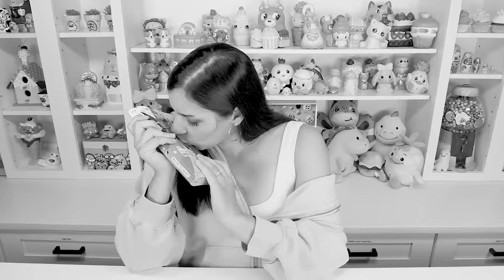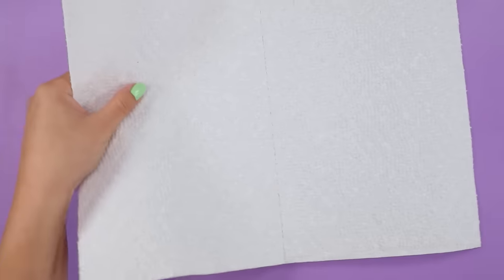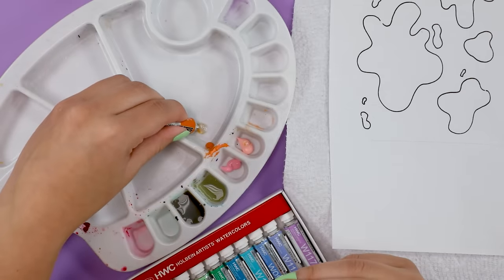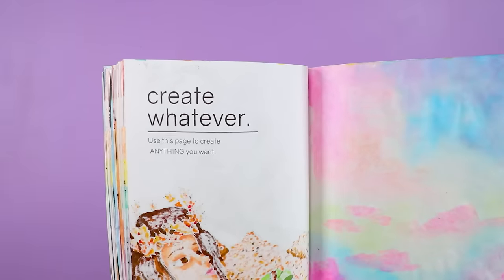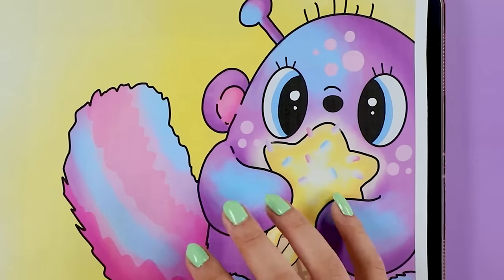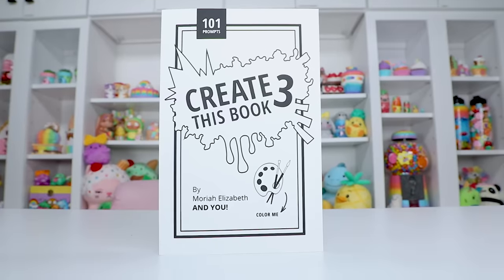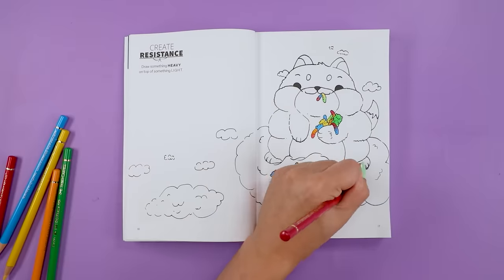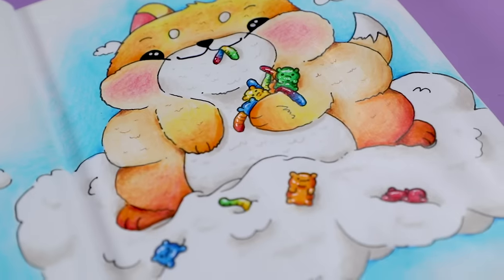Create This Book 2 | Episode #14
Hey guys! Here is another long awaited episode of Create This Book 2! The series where I fill in my own, original prompt book with my artwork. Create This Book is a great way to get art ideas if yo are a beginner artist, or just looking to have a break, get inspiration and have fun with your art. It’s really easy to follow along and helps a lot with artist’s block and coming up with fresh new art ideas. It’s a great activity to do when you’re bored at home or a creative activity to do with friends and family. Create This Book is just a really fun, easy art projects to do for anyone who likes to be creative, draw, paint and/or decorate. It's a great place to start if you want to learn how to draw or if you are looking for help with ideas on what to draw.

UPLOAD YOUR CTB 3 PAGES IN SPARK!

Create This Book 2
Winsor and Newton Watercolor
Holbein Pastel Watercolors
Posca Pens
Matte Mod Podge
Create This Book 3

Hey! my name is Moriah (pronounced muh-rye-yuh 😂 ) and this is my channel. obviously. I'm 28 and like doing anything creative...and being snarky. just a lil. I make a lot of decorating, painting and general art videos here. I'm obsessed with editing and adding lil bits to my videos, so if that's not your thing. oof you may hate this haha. I paint on squishies, thrift store finds, and other random things I pick up. I also love to draw, but don't expect anything too skilled, I'm not the best at that haha. You will also find occasional crafting/testing crafting kits on my channel which are always a hot mess. And even some baking (REALLY bad at that, but it's fun to try).

CURRENT SERIES:
Bake With ME: Recreating squishies I've decorated in real life

___UPLOAD SCHEDULE___

CREATE THIS BOOK:

Official Amazon Store:

____ME SOCIALS____

MoriahOfficial

____CONTACT ME____

_____MAIL ME_____